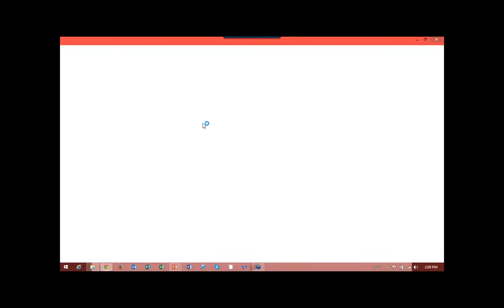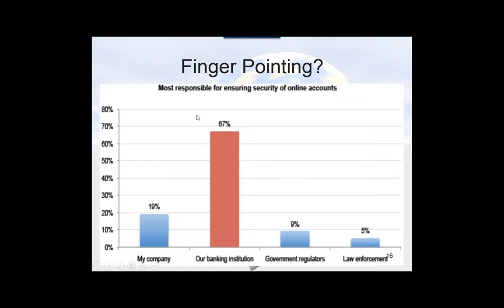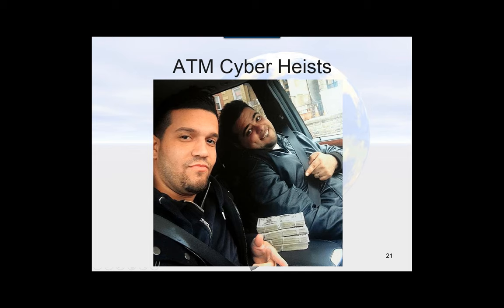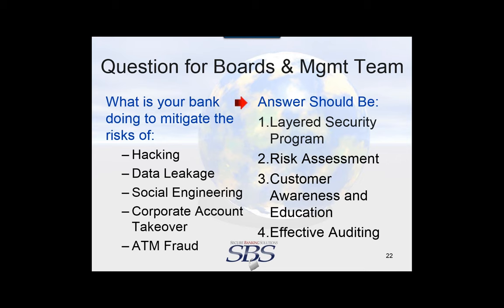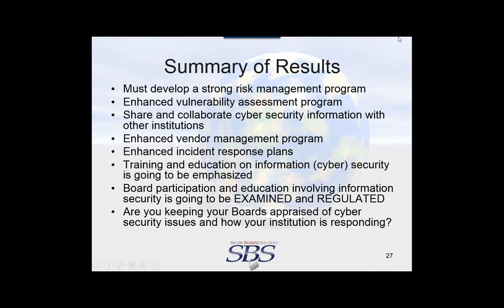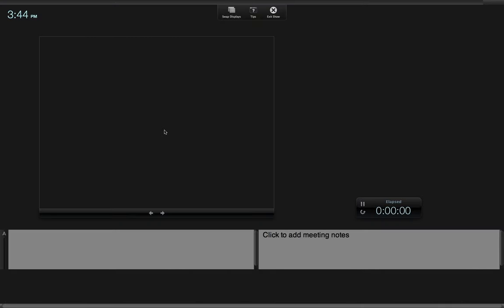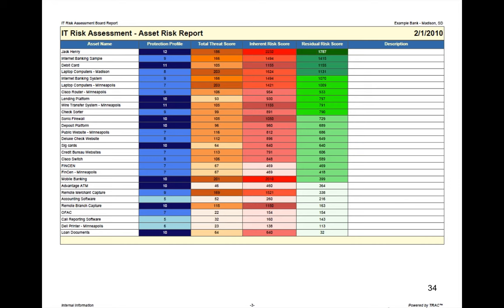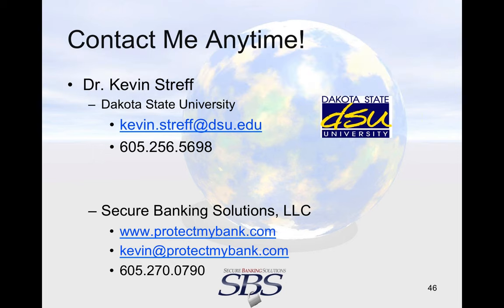Episode 3: Cybersecurity for Community Banks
In this episode of my Banker Education Series, Dr. Kevin Streff of Secure Banking Solutions joins the webinar to discuss the "hot topic" of cybersecurity for community banks. It's no surprise the threats are increasing every day and community bankers need to remain diligent to stay protected. In this webinar, Kevin shares several suggestions for building a plan, talks about the importance of education and answers questions from the audience.